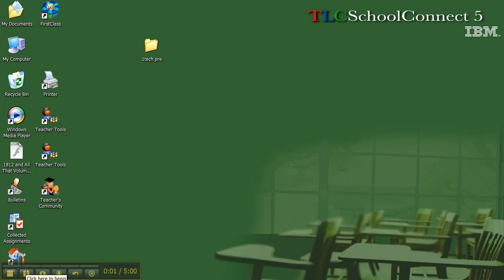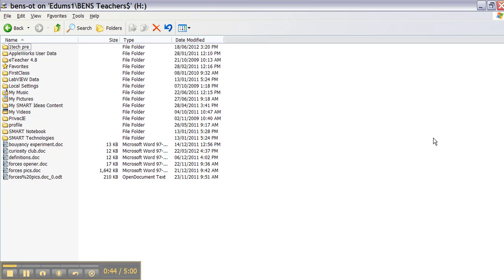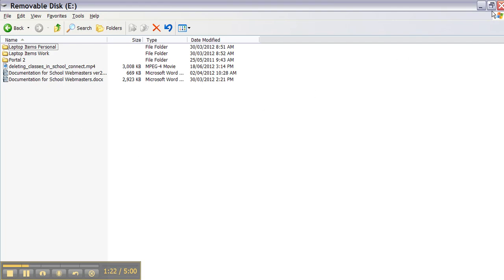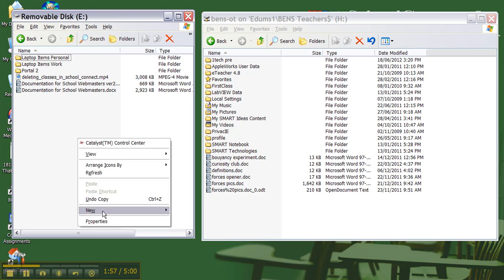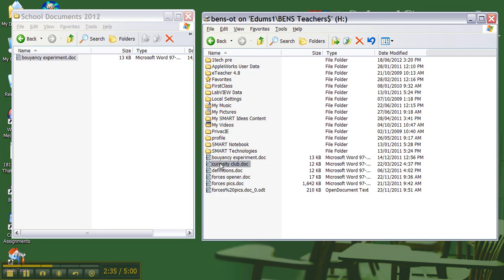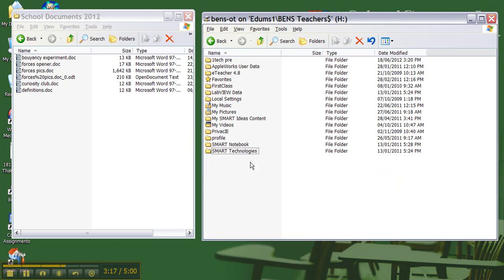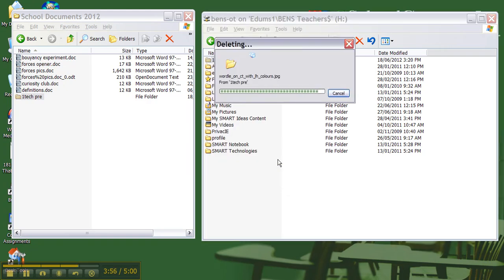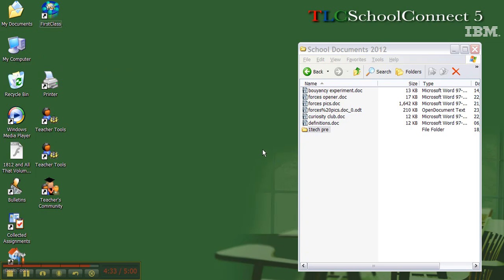Cleaning Up Your School Computer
How to clean up your school computer by saving documents to a USB key and deleting from the H: drive and desktop